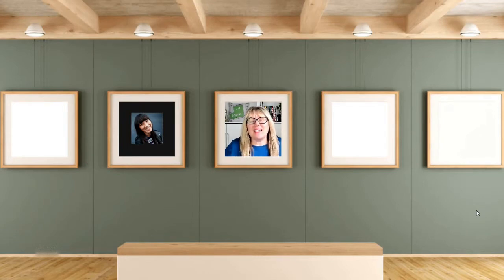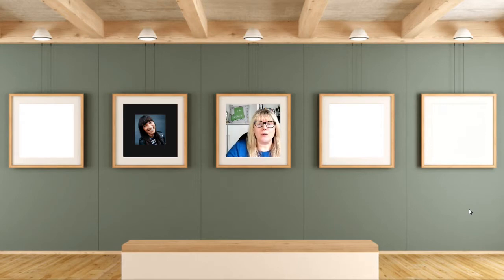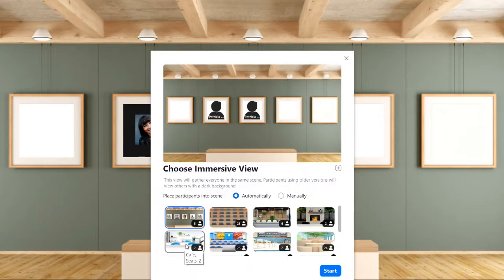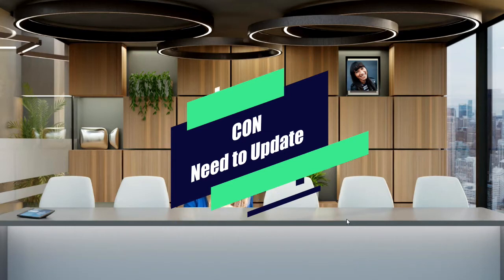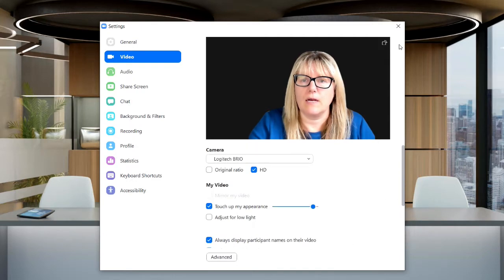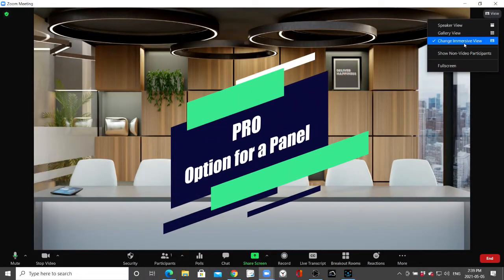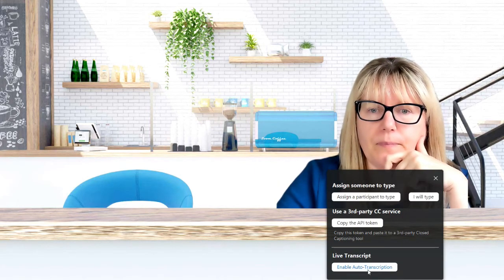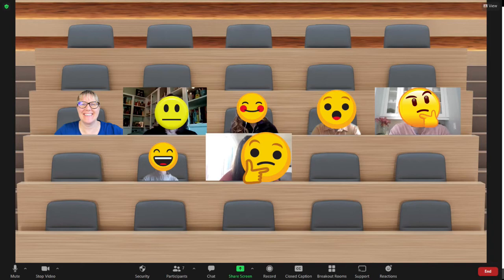Zoom's New Immersive View: Pros and Cons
A pros and cons look at the new Zoom immersive view. Check out our first look and tutorial about this new feature. Over 14 pros and cons (combined) plus tips and tricks using this Zoom Update option.

Chapters/Time-Stamps
00:00 Intro
1:00 Voice over
2:00 Interview Look
3:37 Camera Off
4:12 Pro First
4:32 Con First
8:15 Breakouts Question
8:59 With CC
9:41 Group View
10:42 Wrap-up